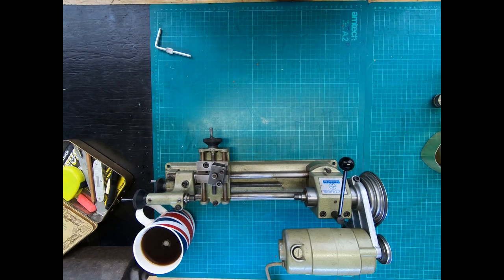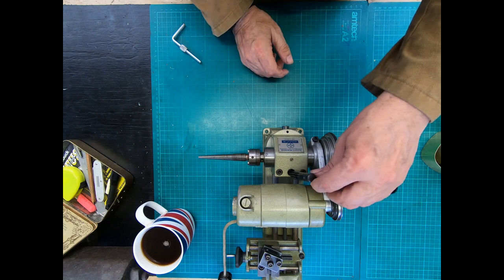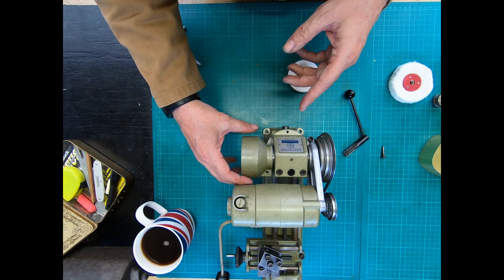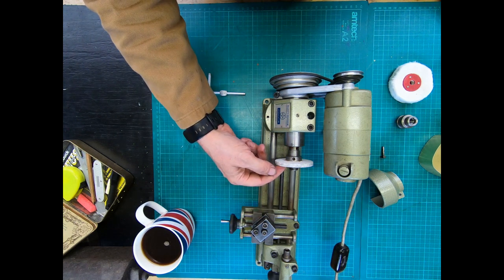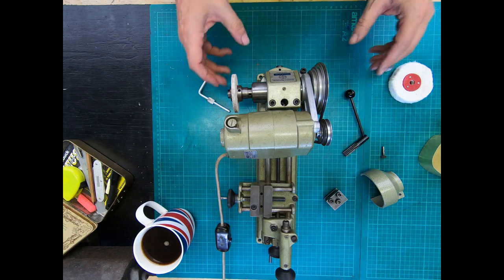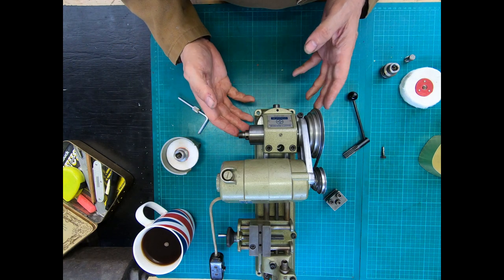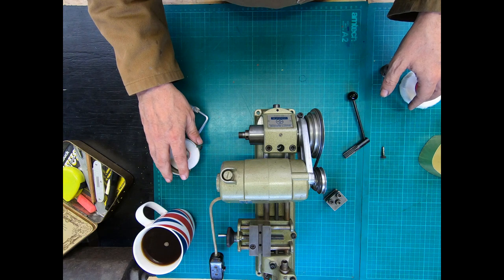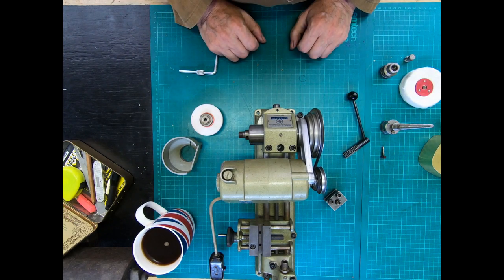Unimat SL Grinding and Polishing Attachments.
Unimat SL Grinding and Polishing Attachments - In todays video I will walk you through the setup of the Grinding and Polishing attachments on my Unimat SL

𝗖𝗛𝗔𝗡𝗡𝗘𝗟𝗦 𝐌𝐄𝐍𝐓𝐈𝐎𝐍𝐄𝐃.

𝐔𝐒𝐄𝐅𝐔𝐋 𝐋𝐈𝐍𝐊𝐒.

Books.

Consumables.

Hand Tools.

Machine Tools.

𝗦𝗔𝗬 𝗛𝗘𝗟𝗟𝗢.

𝐇𝐀𝐒𝐇𝐓𝐀𝐆𝐒.